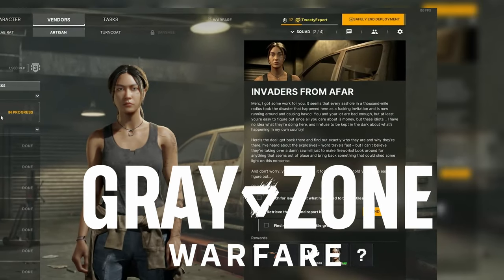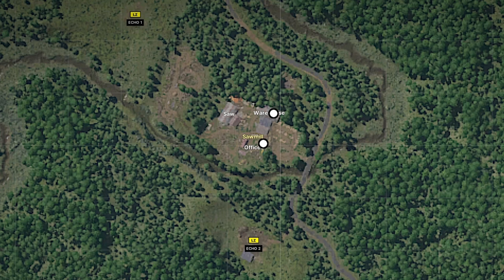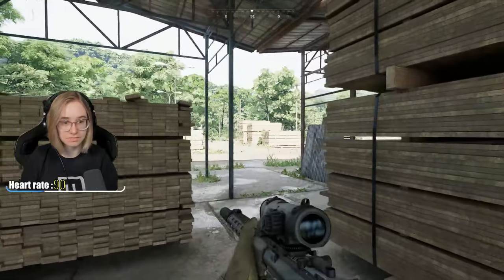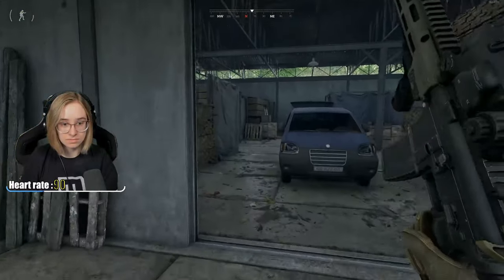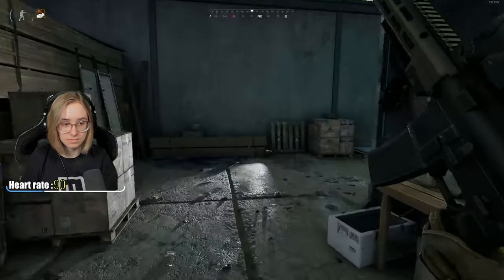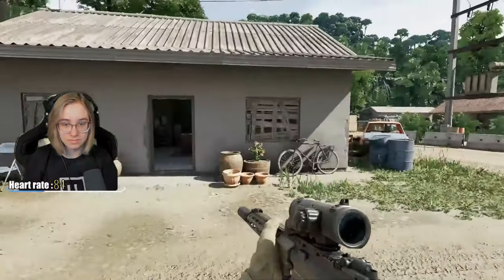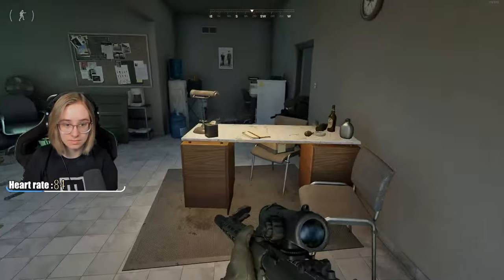Invaders From Afar - ALL FACTIONS Quest Location | Gray Zone Warfare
0:00 Introduction
0:04 Map
0:09 1st Location - Leads
0:16 2nd Location - Intel